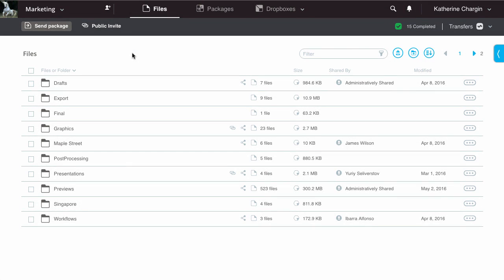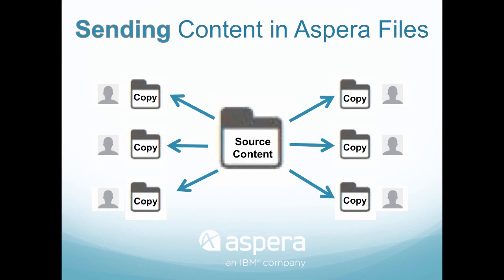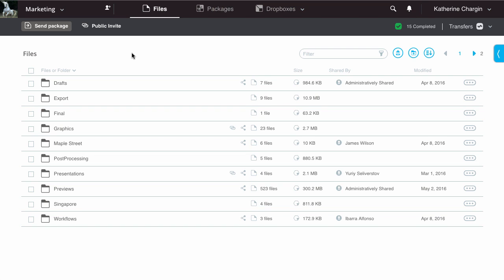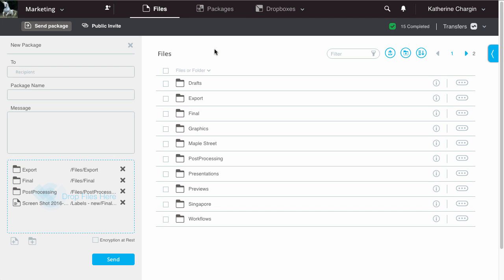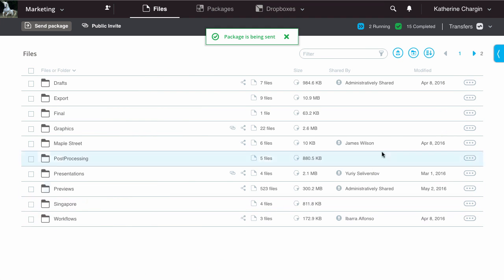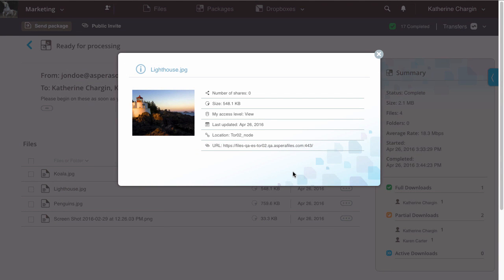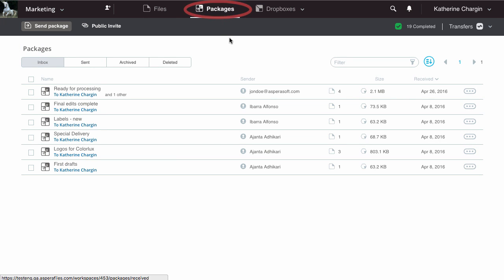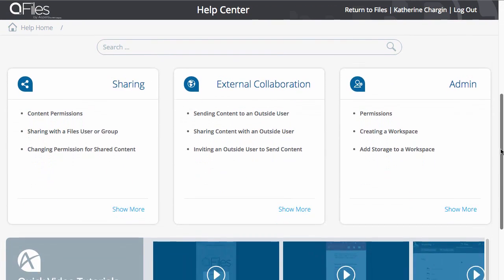Envoyer et recevoir un contenu numérique avec Aspera Files